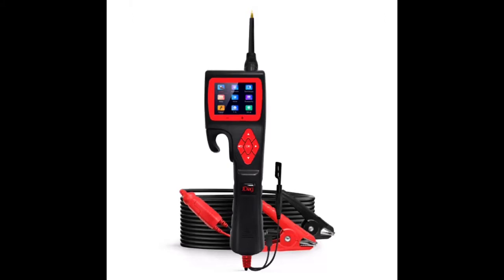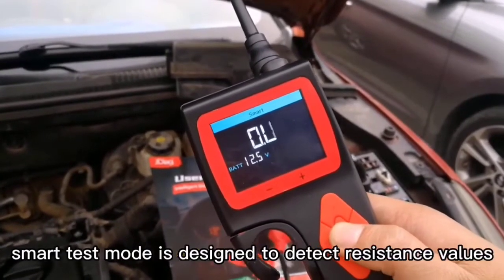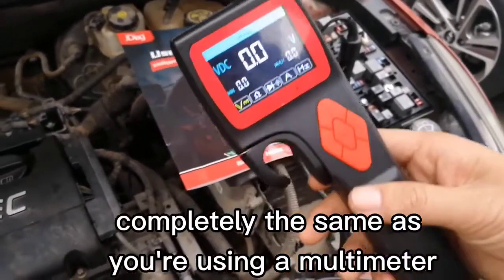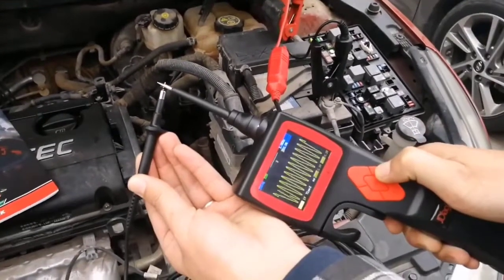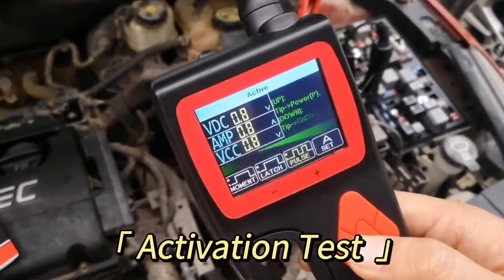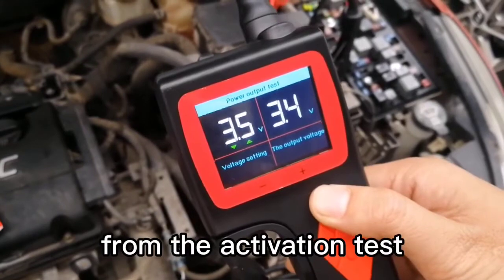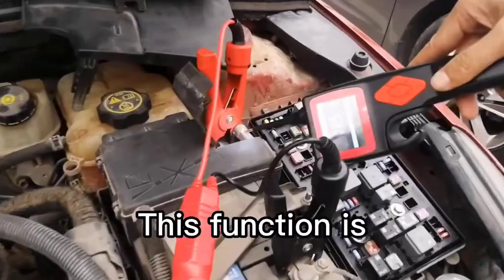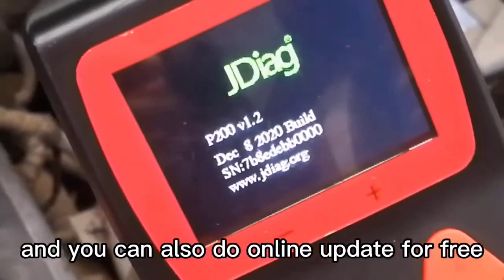Jdiag P200 practical Overview and Demonstration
Features：
P200 SMART HOOK  Powerful Probe, the new generation of intelligent circuit analyzer, is the only circuit tester that can be upgraded on the market. It can test all 9V-30V electronic systems quickly. The test time can be greatly shortened, making it more convenient, faster and smarter!